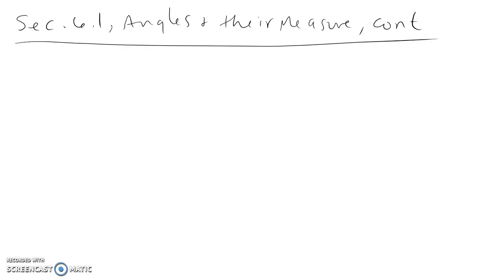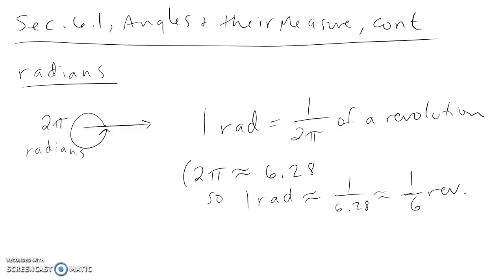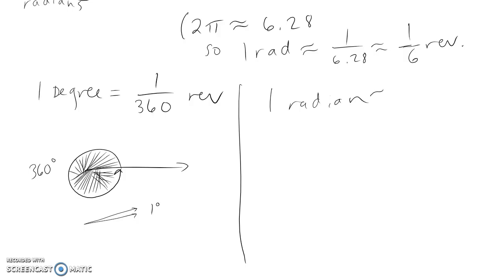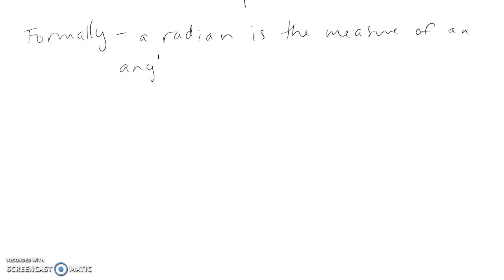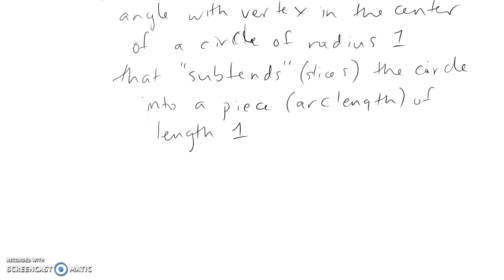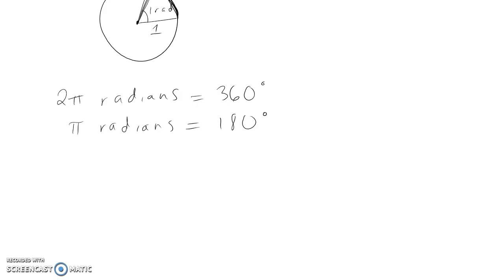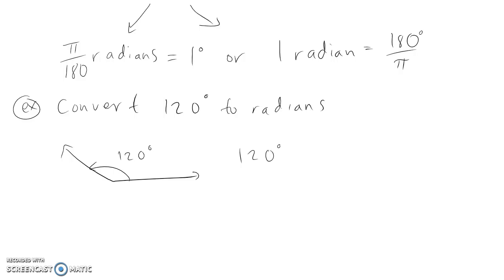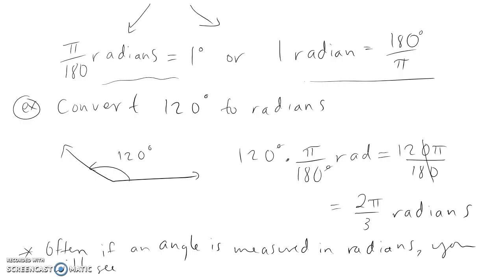Sec 6.1 Angles and their measure, part 2